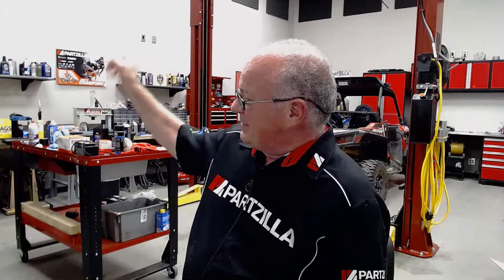Live Q&A with John Talley | Partzilla.com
Send your questions to John in the chat.

Win a Kimpex Nomad cargo seat!